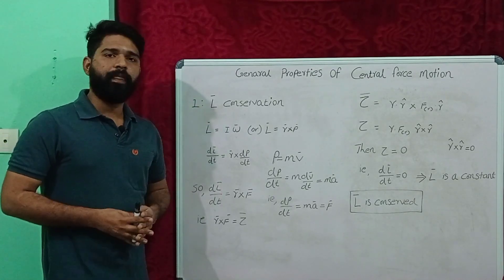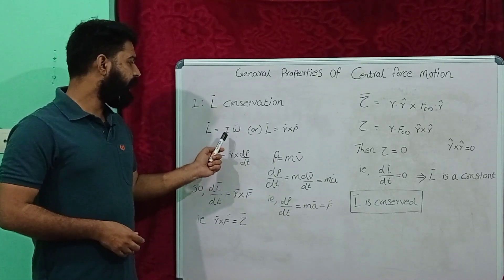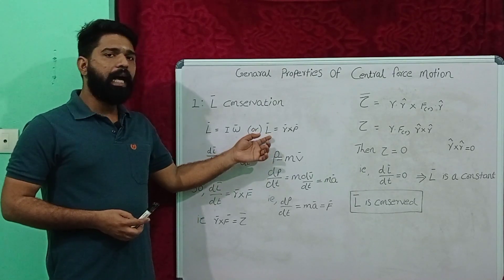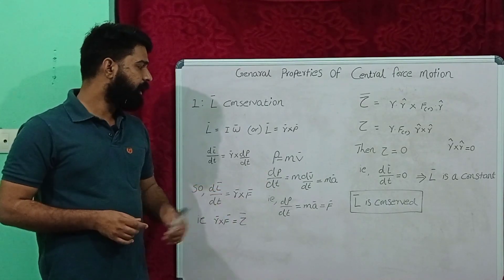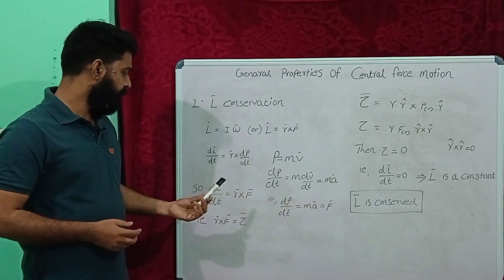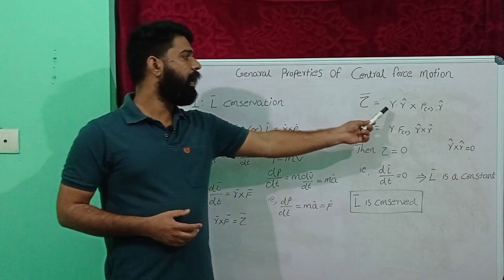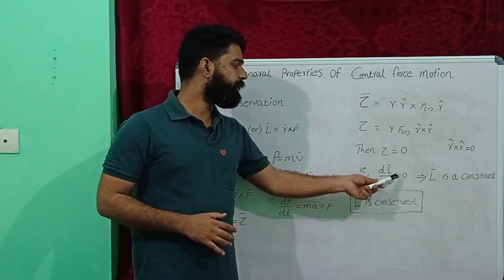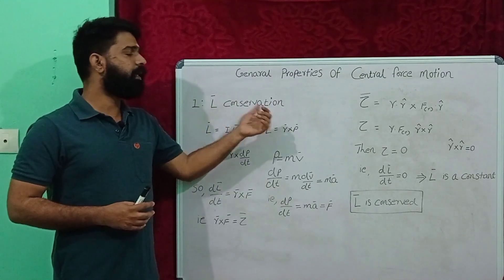# Angular momentum conservation in central force motion # BSc PHYSICS MECHANICS II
# A detailed derivation of angular momentum conservation in central force motion.